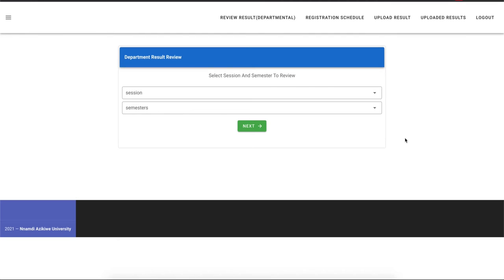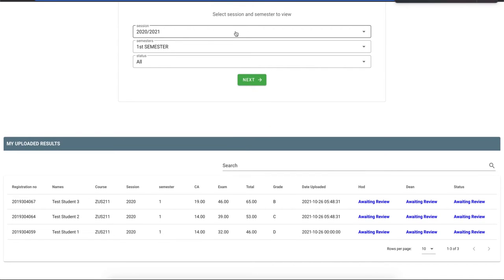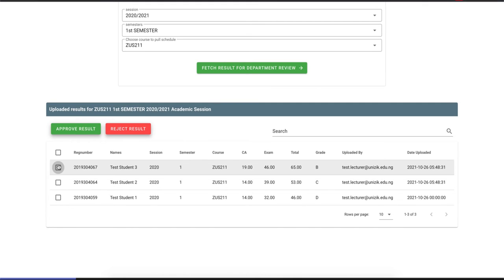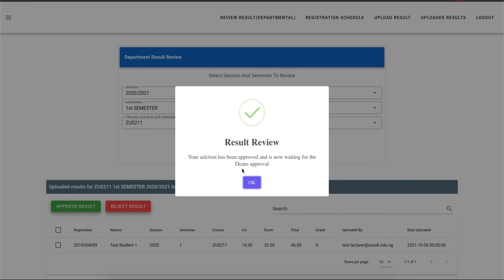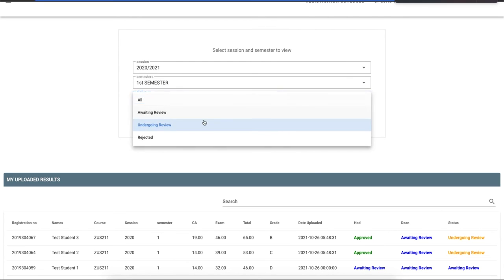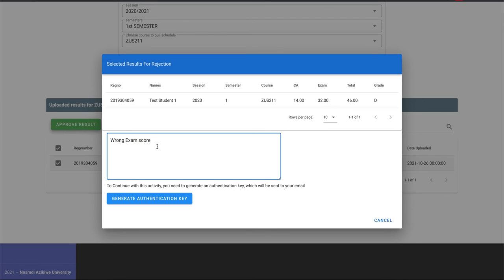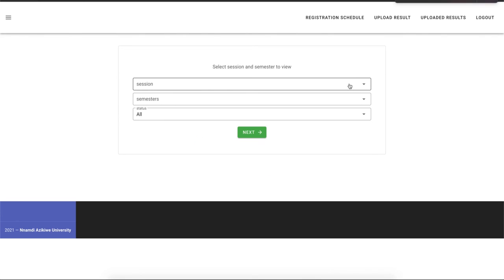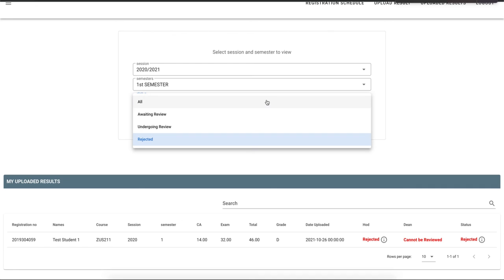How to approve (or reject) an uploaded result on UNIZIK result manager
This is a step by step video on how to approve (or reject) an uploaded result on the UNIZIK results templatate manager